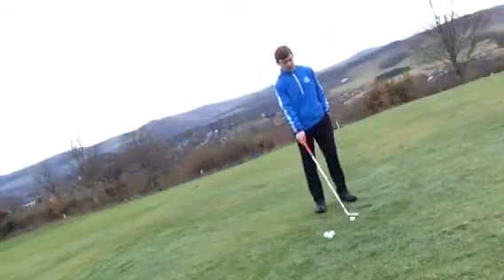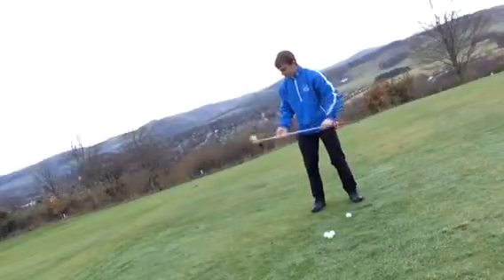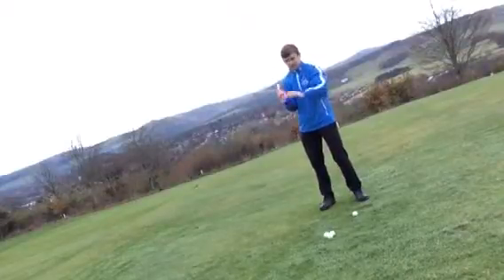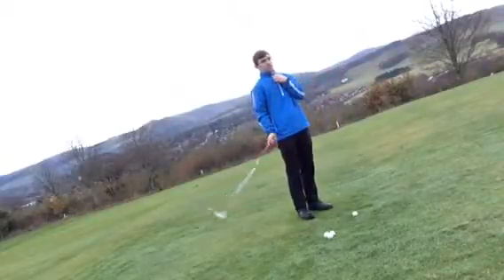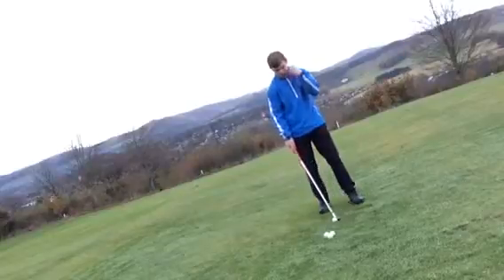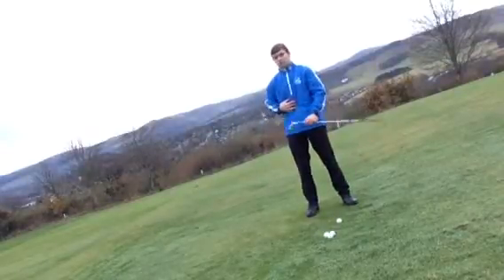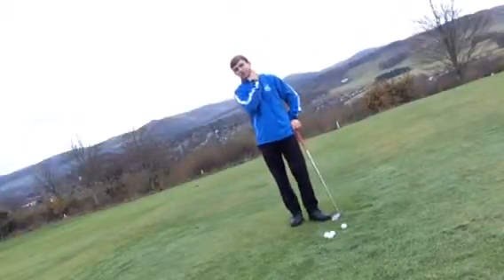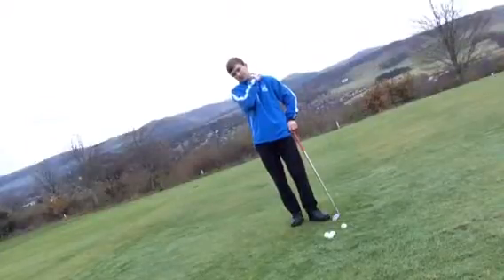Causes and cures for shanking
Due you struggle with the dreaded shank? Here's 4 causes and cures to prevent that.